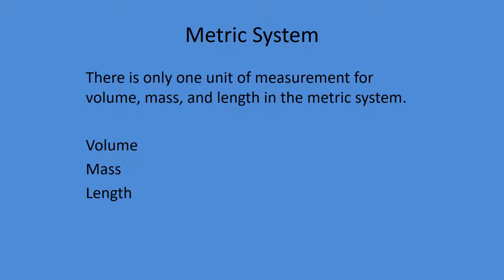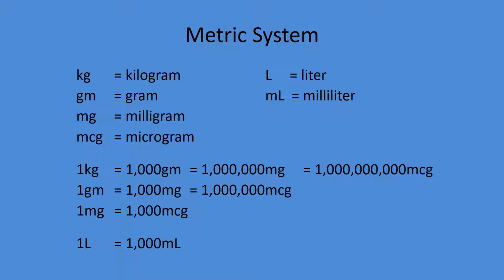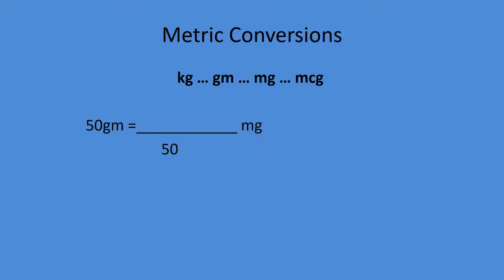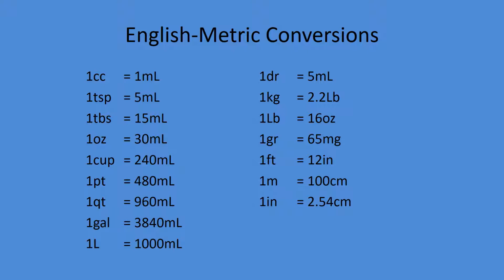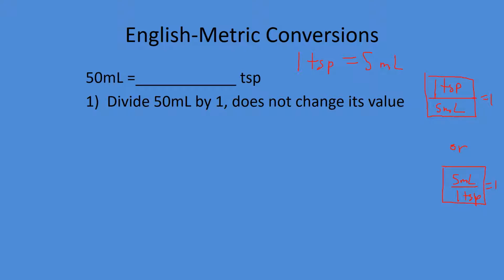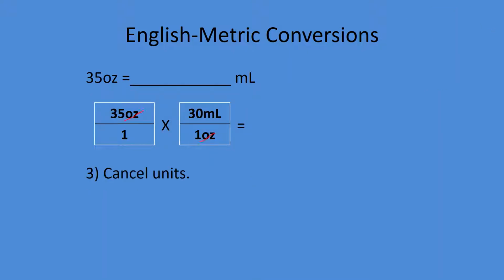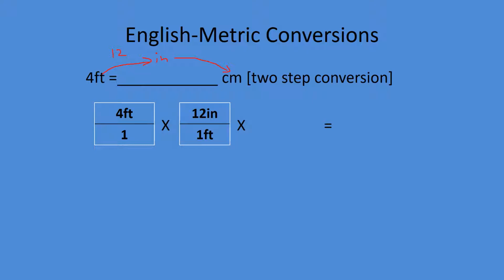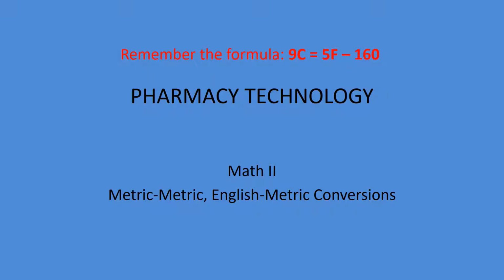Pharmacy Math: English Metric Conversions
Learning Objectives:
1) Understand the basics of the metric system.
2) Be able to convert between metric units.
3) Be able to convert between English and metric units.
4) Remember the equation to convert between Celsius and Fahrenheit.

Interested in the Medical Specialty Program at California College San Diego? Please let them know that DANG SENT YOU.